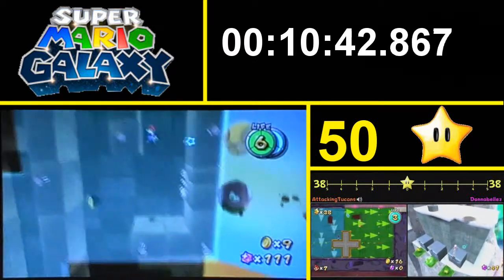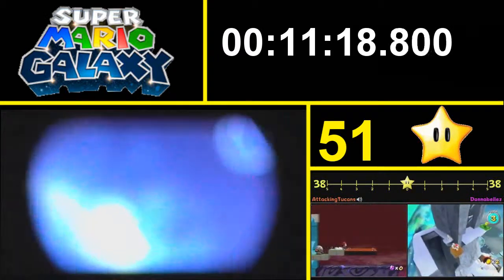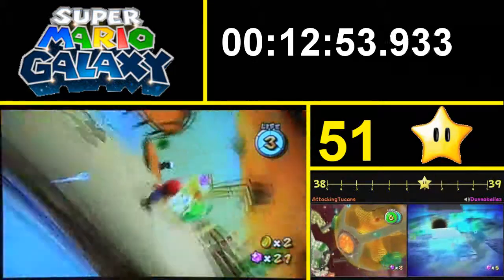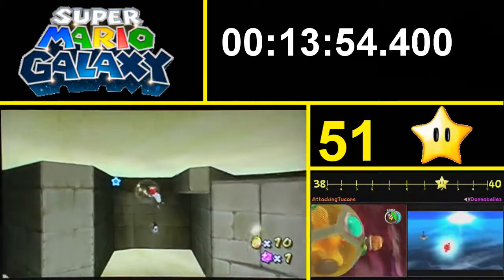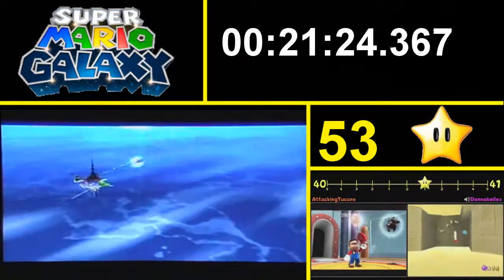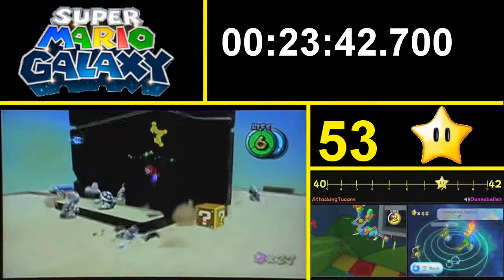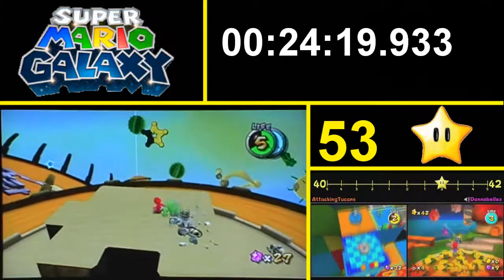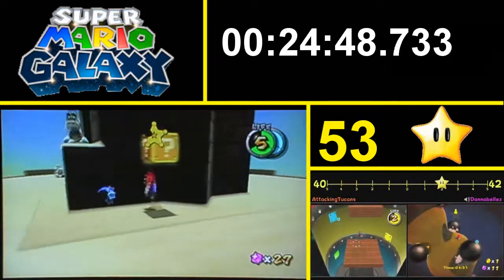Biendeo's Mario Galaxy Versus Play-Along - Part 8: Desert Face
In this part, we gust a garden and flame a freeze.